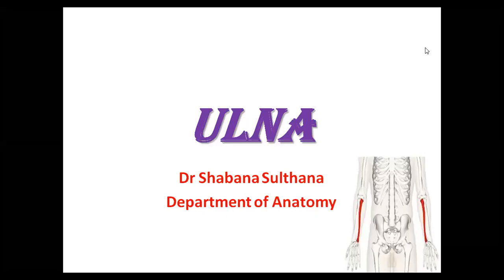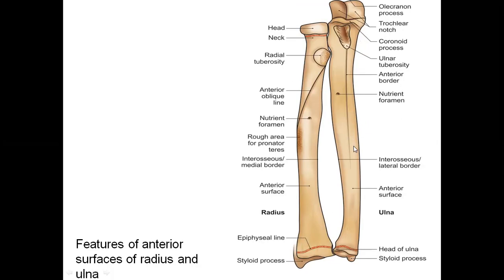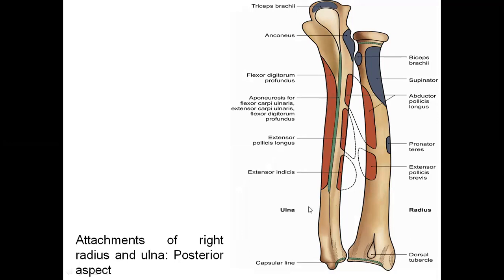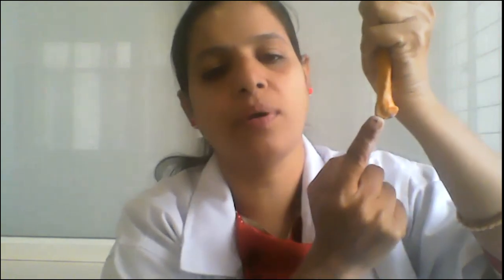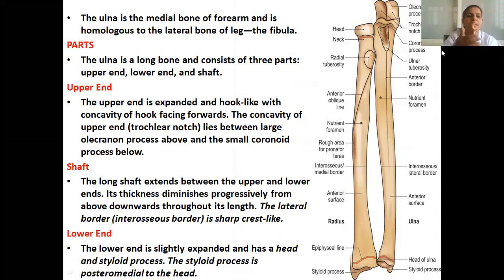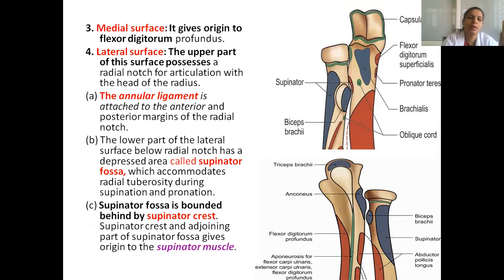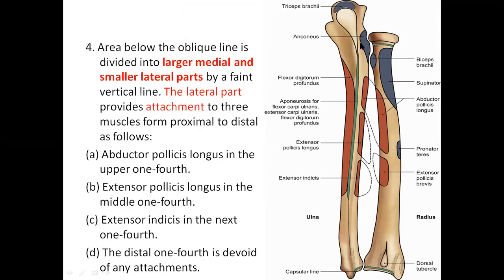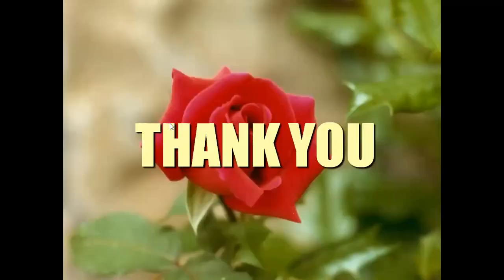Ulna osteology Dr Shabana Upper limb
ulna zoom 2.mp4